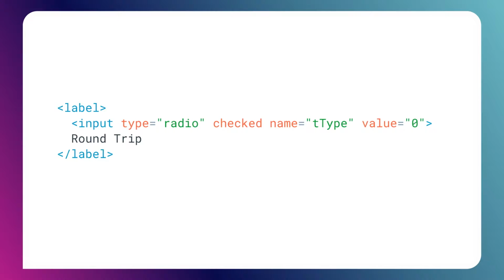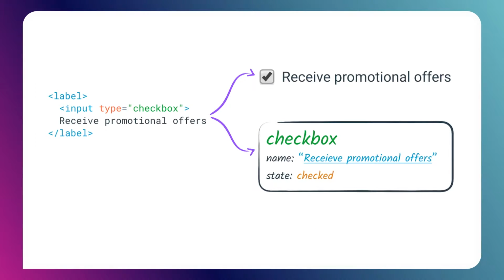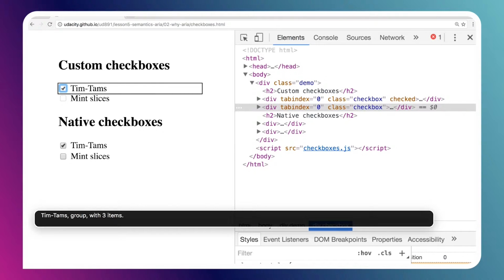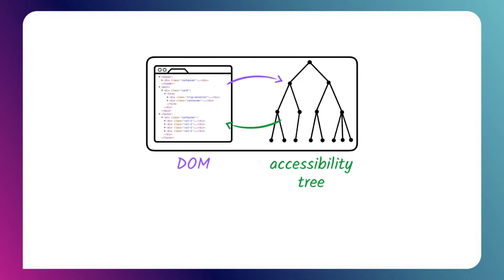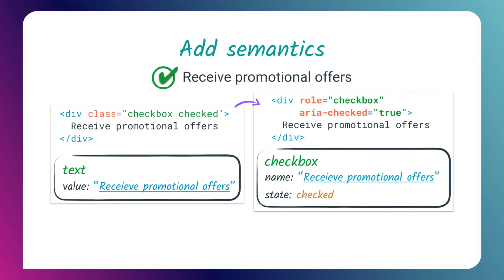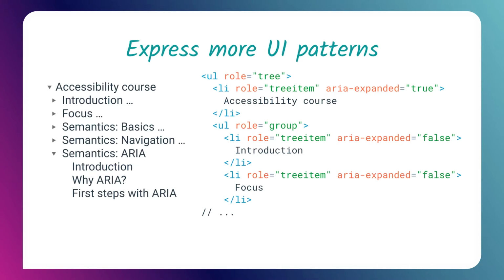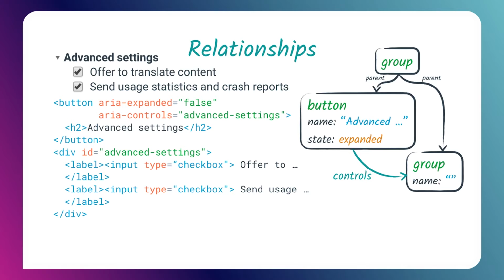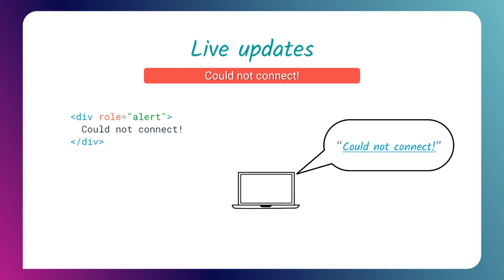Intro to ARIA -- A11ycasts #13